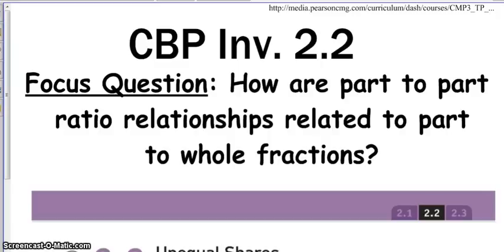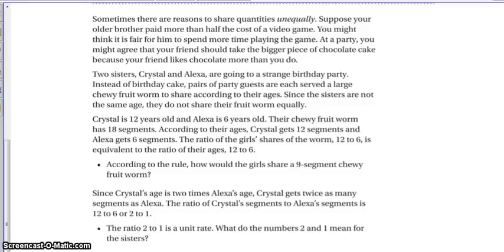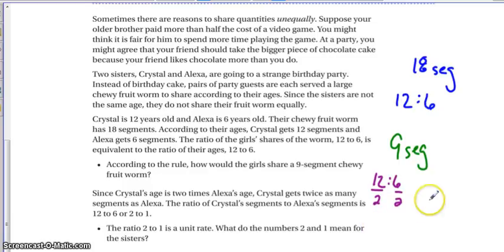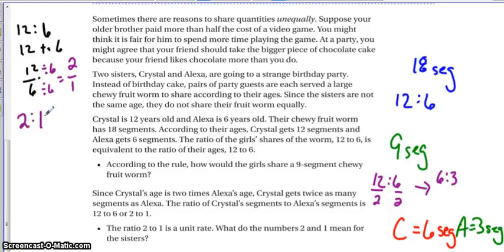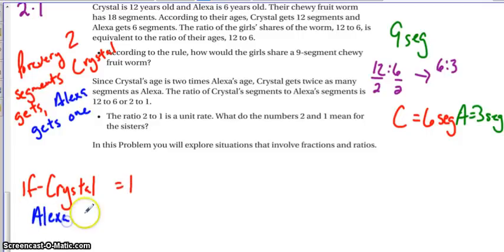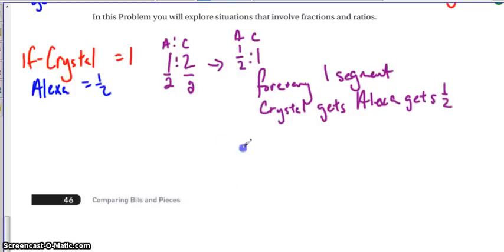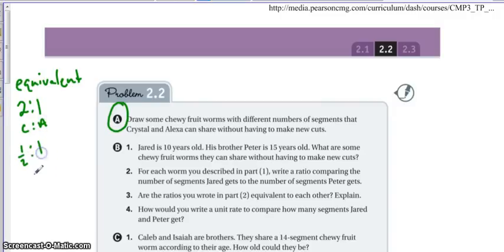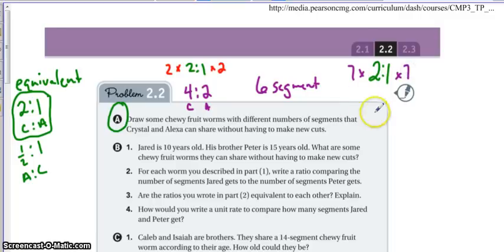CBP Inv 2 2 Using Ratios and Fractions